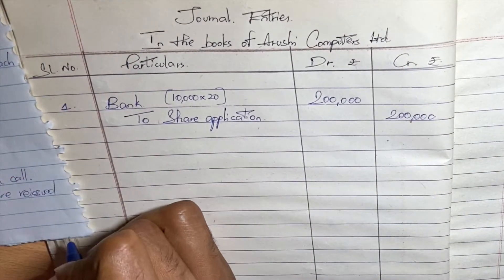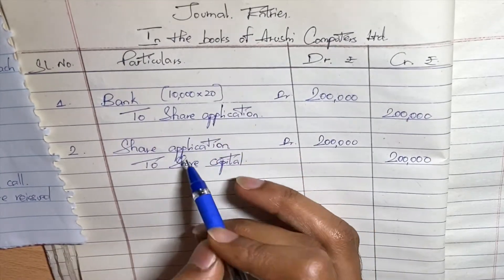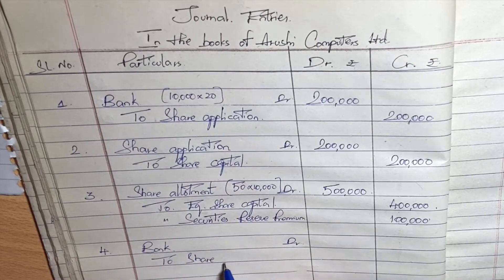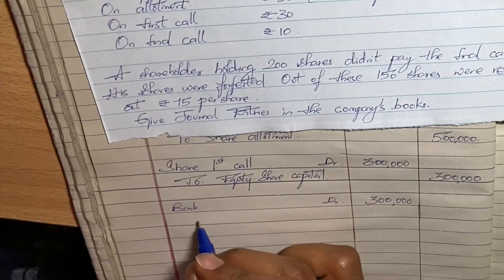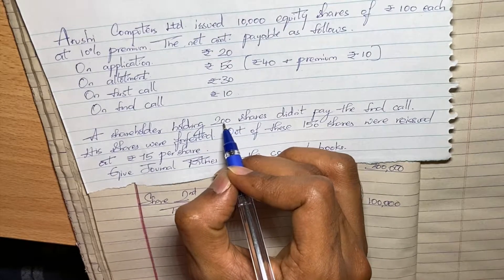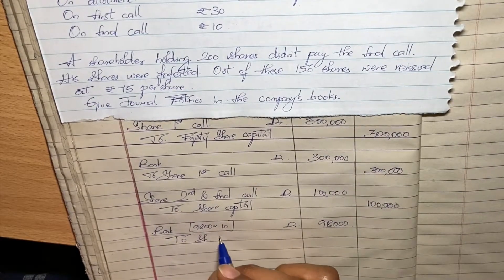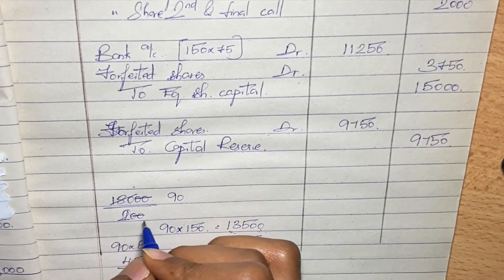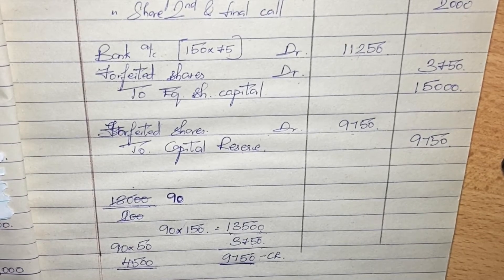#2 Accounting for Share Capital | Problem 1 | Class 12 | Benoy Devadatha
Learn how to pass journal entries for issue and forfeiture of shares.

by Benoy Devadatha
Class 11 and 12, Bcom, BBA and other similar courses with basic Accounting will have these concepts covered in their syllabus.